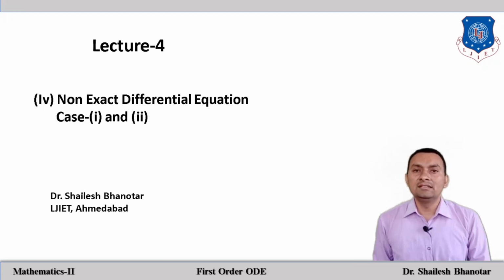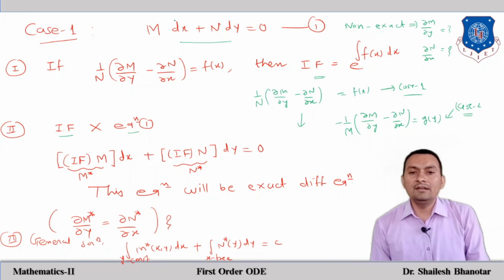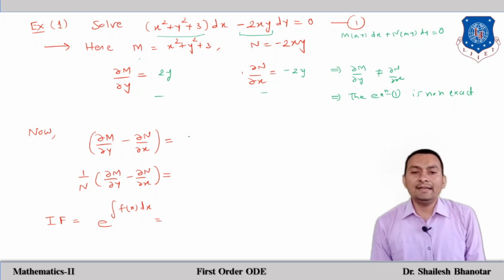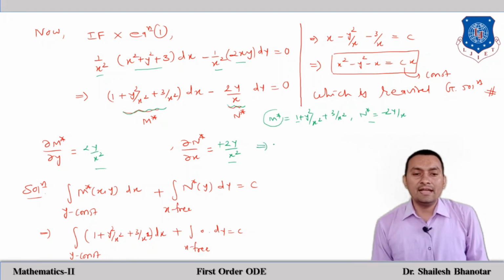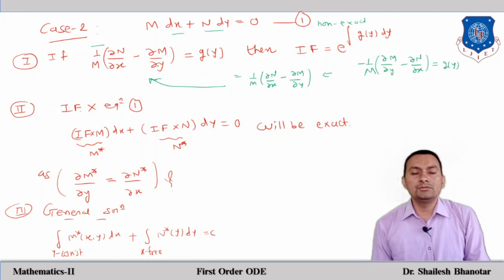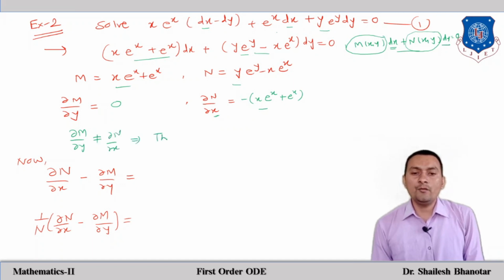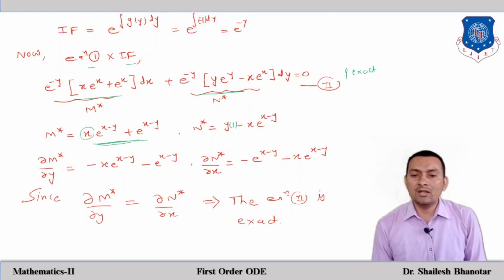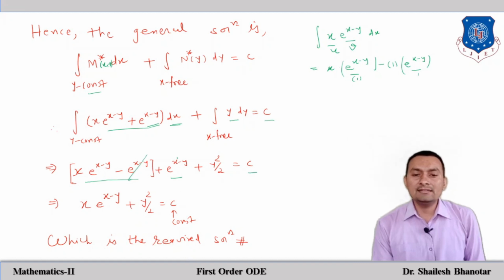Lec-21_First order Diff Equation-Exact Equations (Case-1 &2) |Mathematics-2| First Year Engineering